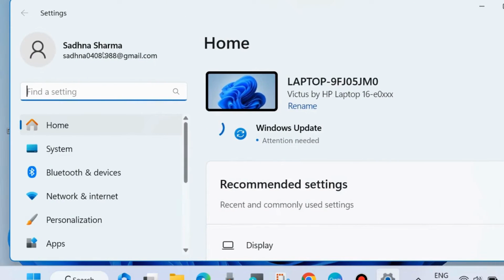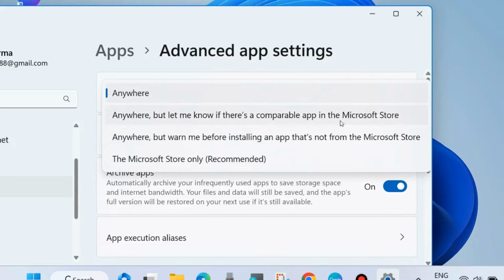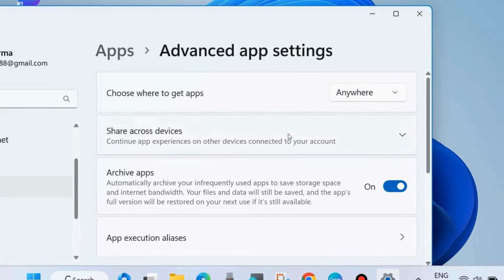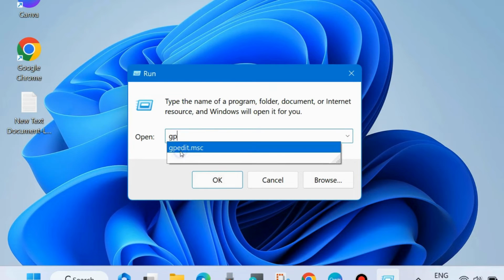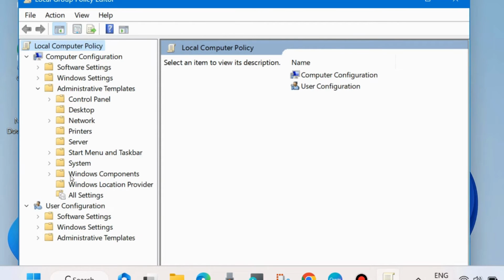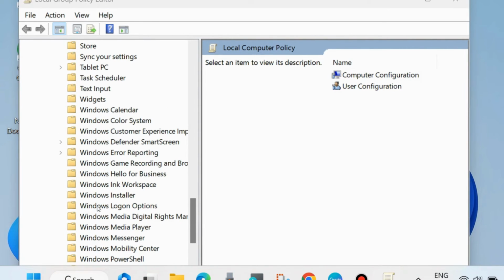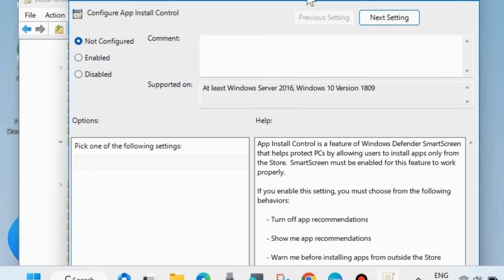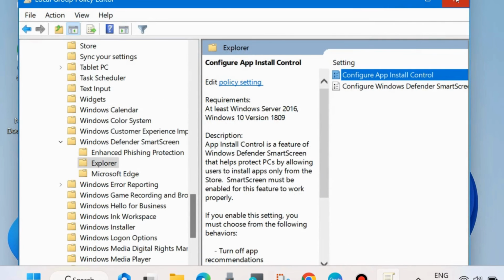Disable Microsoft verified App install in Windows 11 / 10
How to Turn Off Microsoft verified App install in Windows 11 / 10